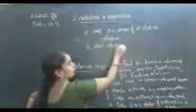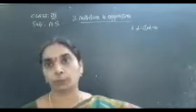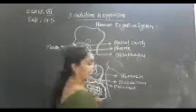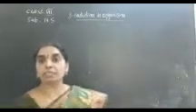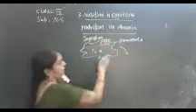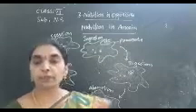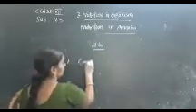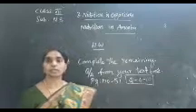3. Nutrition in organisms(7) @7 th class#2021